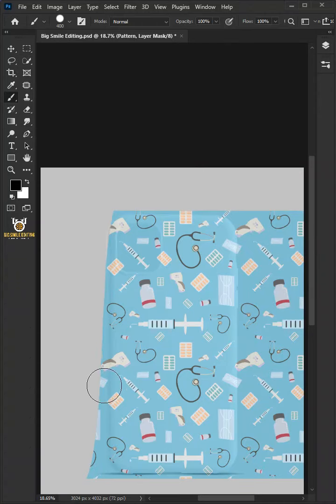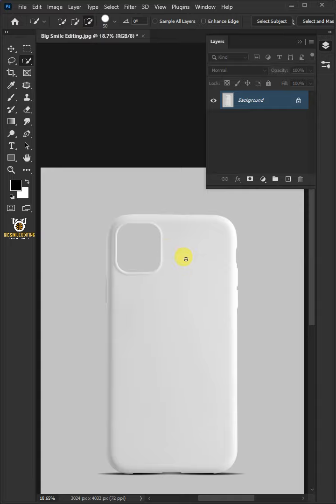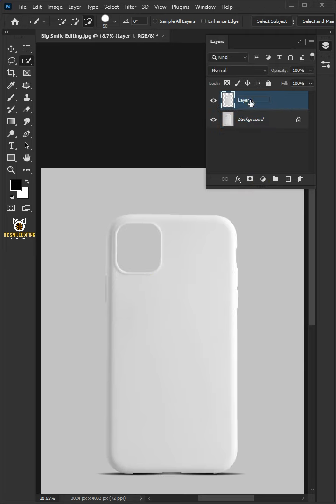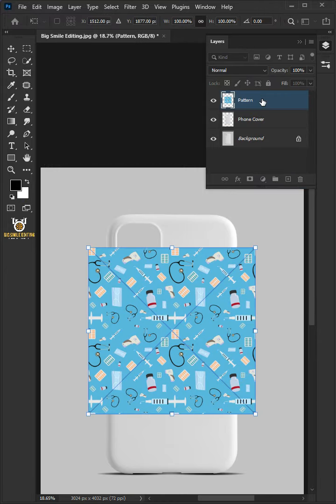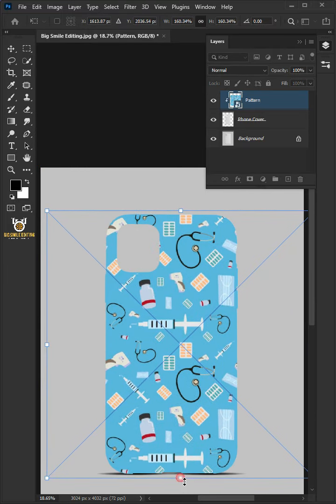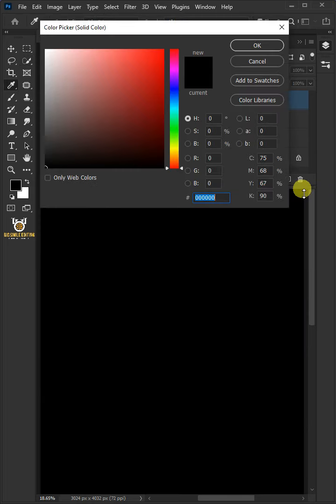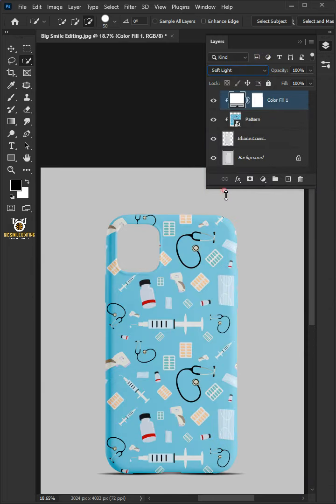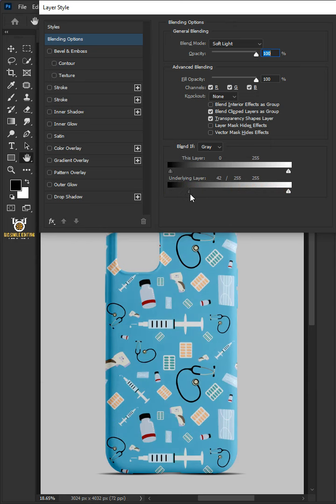How to add patterns to phone cover - Photoshop Tutorial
In this mockup photoshop tutorial, learn how to create phone cover mockup in photoshop. I will show you how to add patterns to phone cover in photoshop.

TIMESTAMPS
0:00 Intro
0:03 Select subject
0:21 Add pattern design
0:45 Create a highlights
1:14 Outro